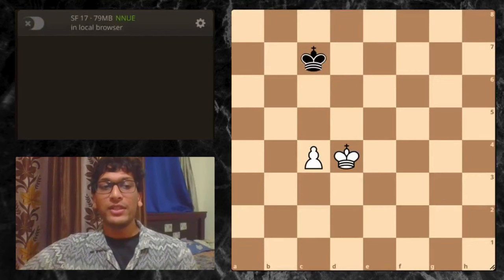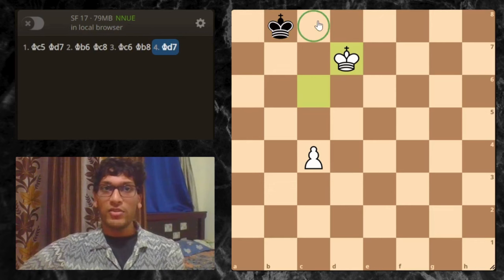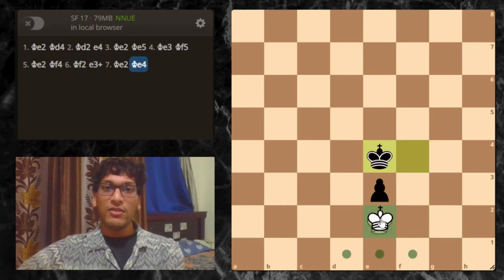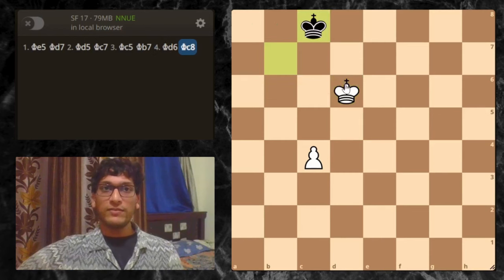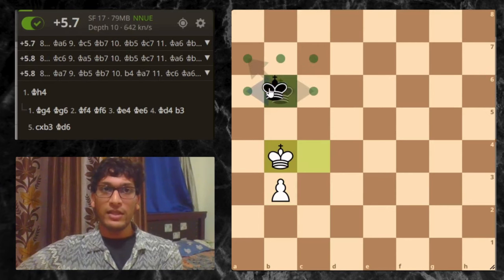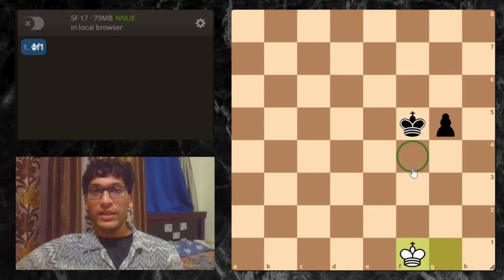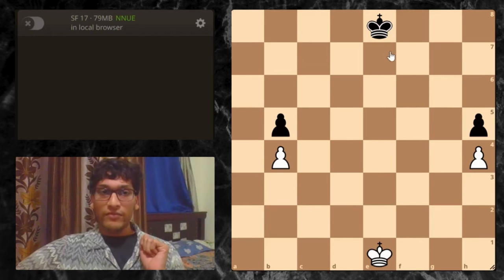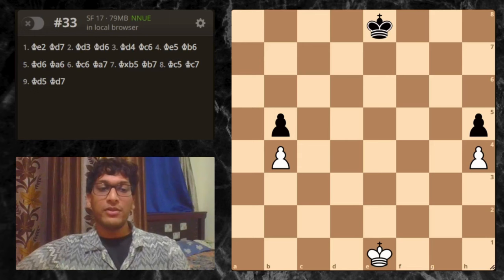Win Chess Endgames with Opposition Strategy!!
Opposition is an important endgame concept that can help you win games.

It's a special type of zugzwang that usually occurs when only kings and pawns are left on the board.

The goal is to force the opponent's king to move to a weaker position.